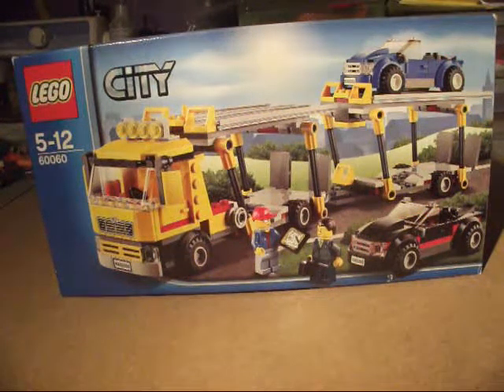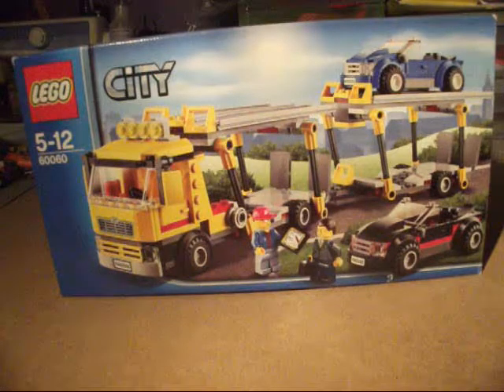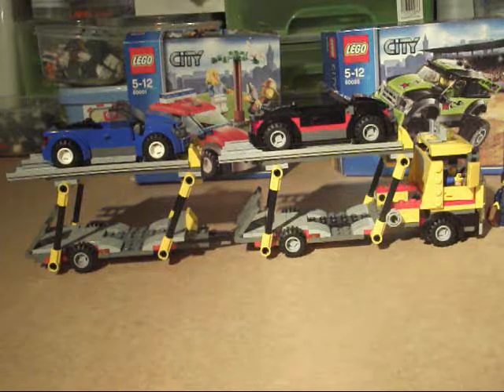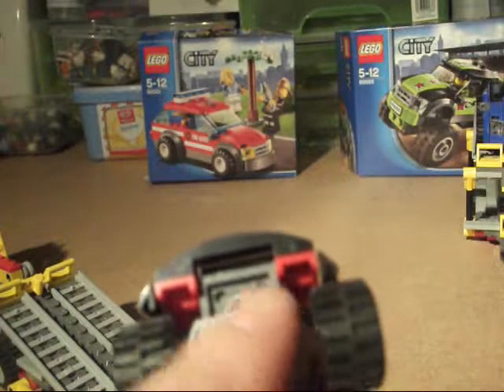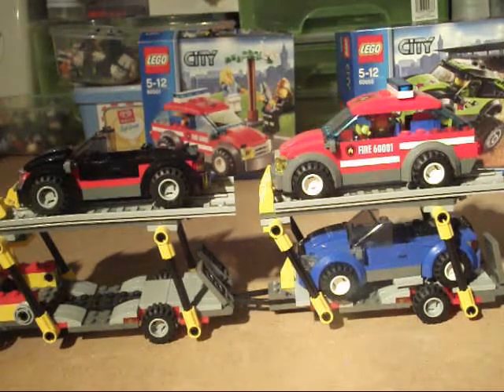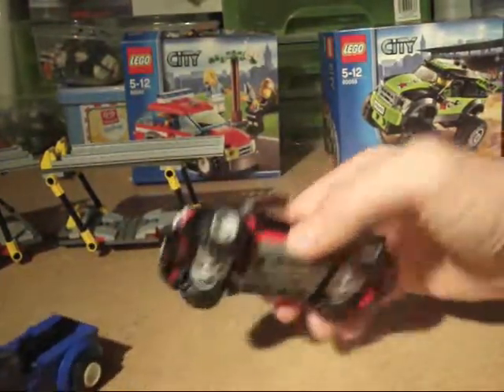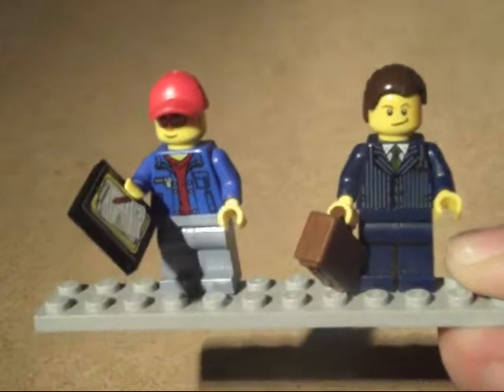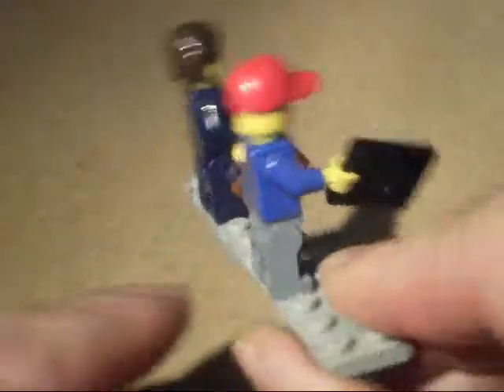Lego Review Set 60060 Car Transporter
In this review I look at the £25 Lego Set 60060 Car Transporter. It comes with 2 mini figs and Lorry, trailer and 2 sport cars.

Good all round set with hours of play.